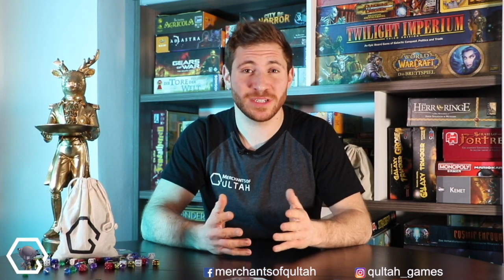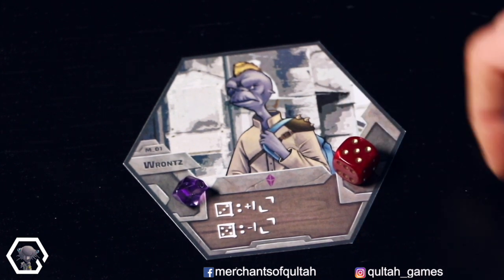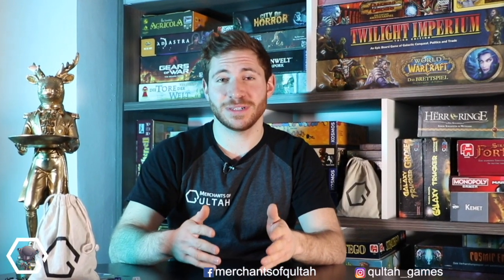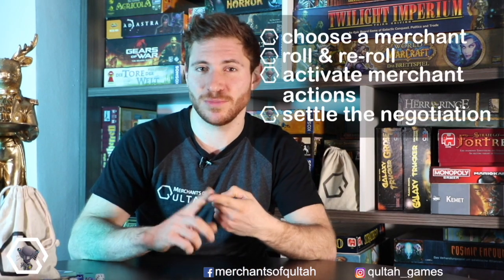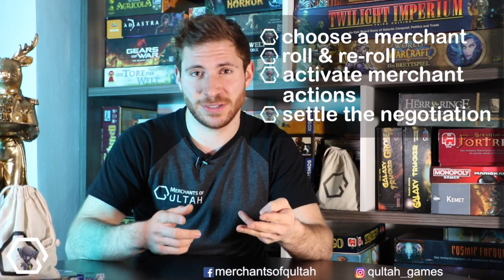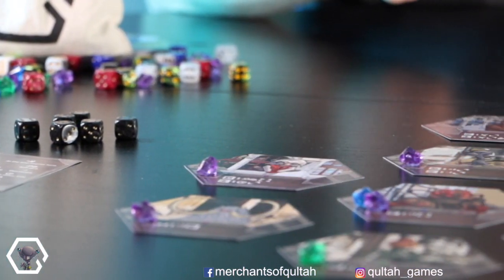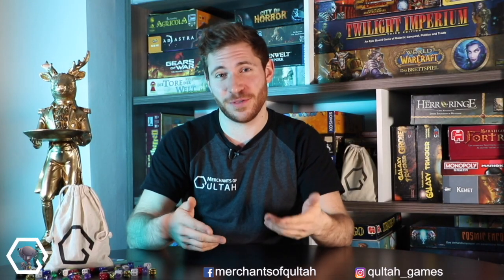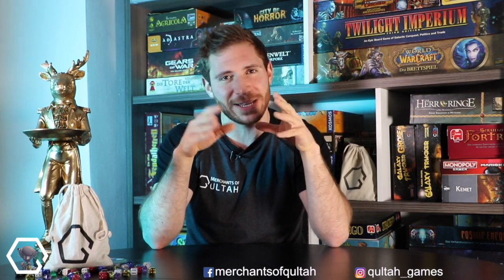Merchants of Qultah - How To Play Video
Please note that this videos was shot with the prototype of the game. Some components in the final product differ from the ones shown in the video ;)

Rule edit for the setup of the second round:
The player with the least points draws two merchant cards at random, chooses want and switches it with one on the table. The person with the second least points draws one card at random and switches it with another card on the table.

Big thanks to Passion4Shootings for recording the video!

A dice manipulation game for 2-4 players. Roll dice to negotiate with aliens, manipulate through action combos and get the most goods!